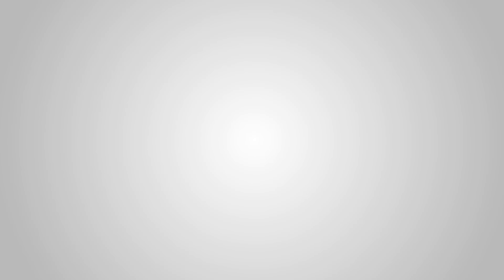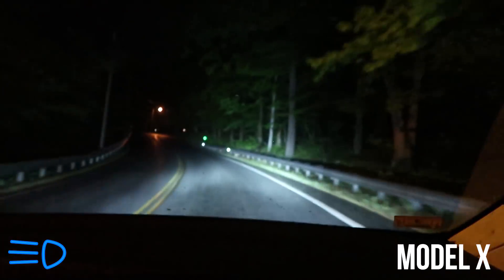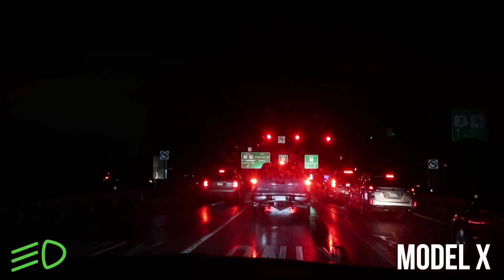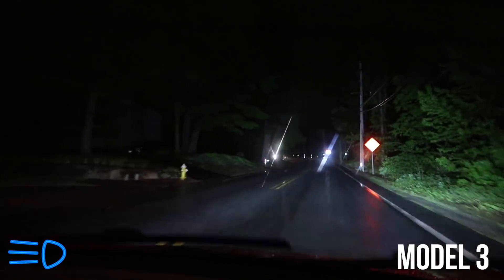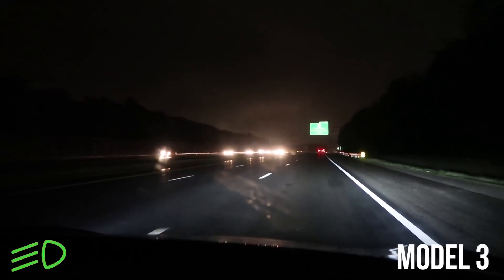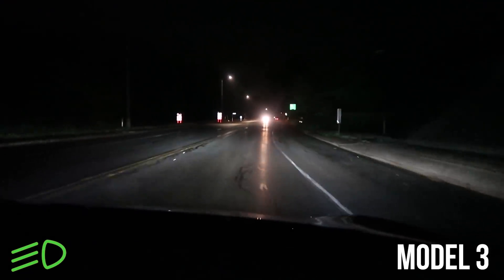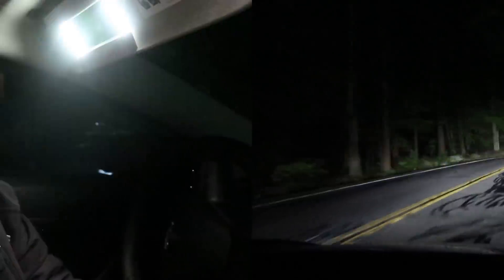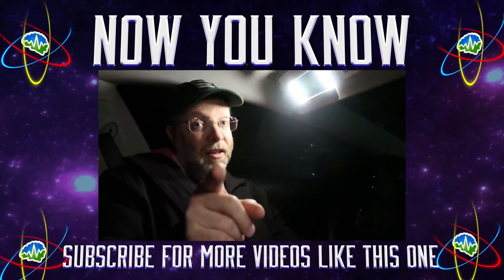Tesla Model 3 Auto-Dimming Headlights Update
Welcome back for another episode of Now You Know! On today's episode, we show you the new auto-dimming headlights update in the Tesla Model 3!

Follow us at:
@NYKchannel - Twitter
@NYKchannel - Instagram
Facebook.com/NowYouKnowChannel